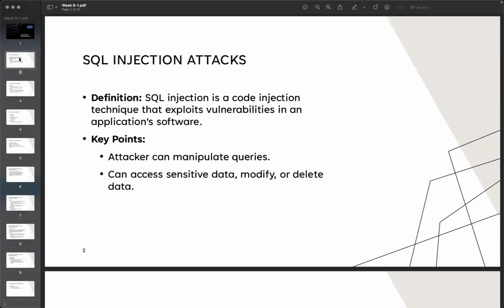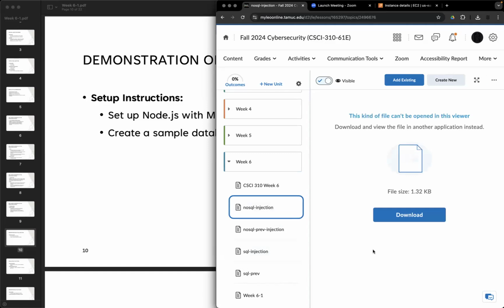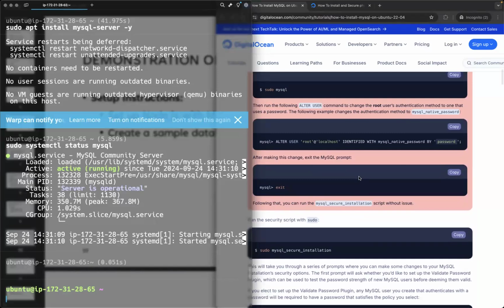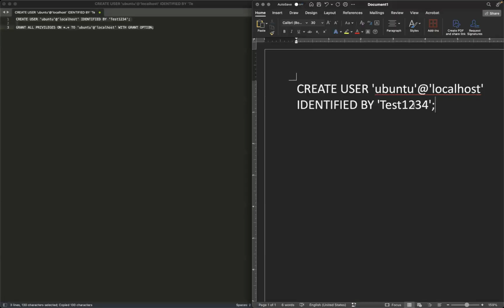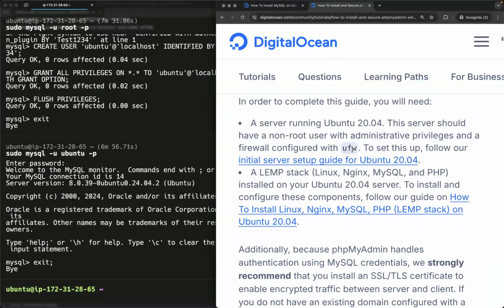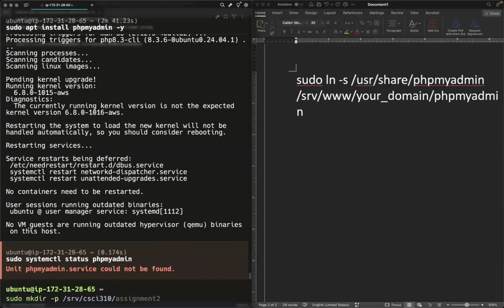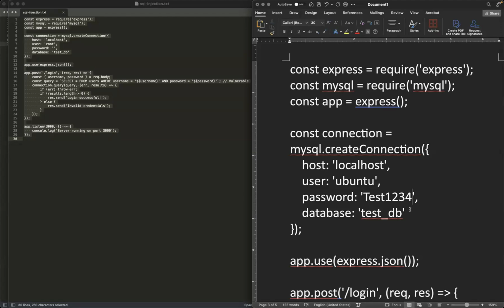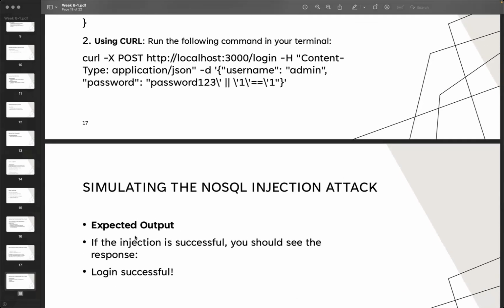CSCI 310 Fall 2024 - Sep 24